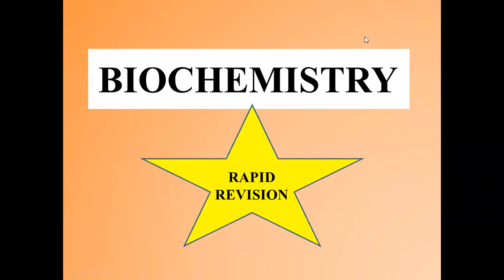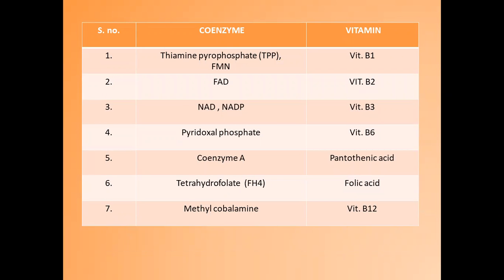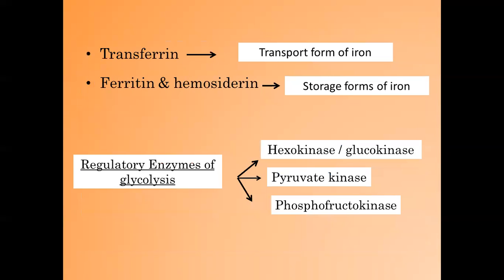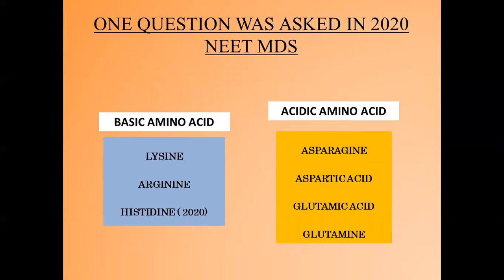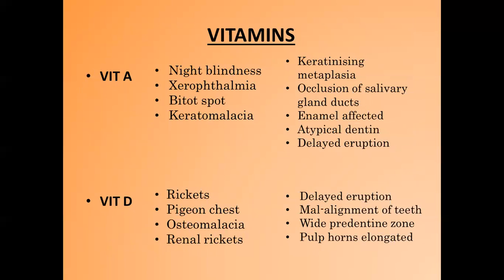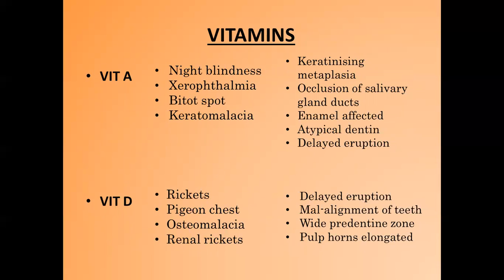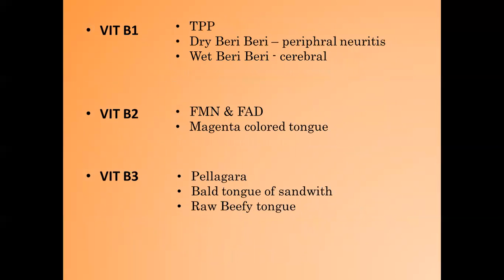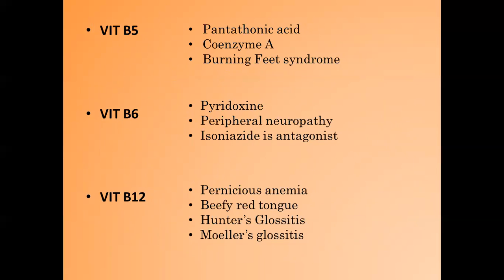BIOCHEMISTRY RAPID REVISION | Revision Series | NEET MDS